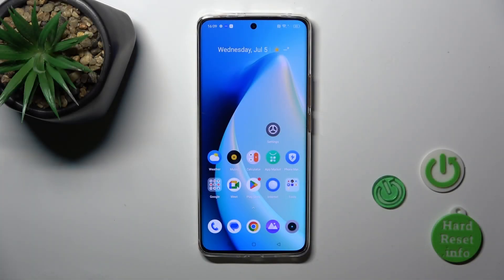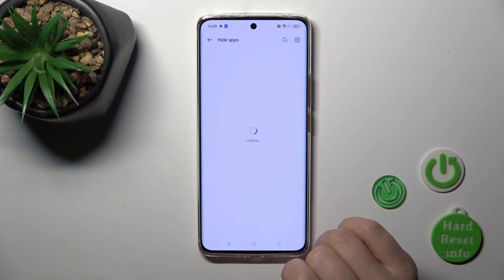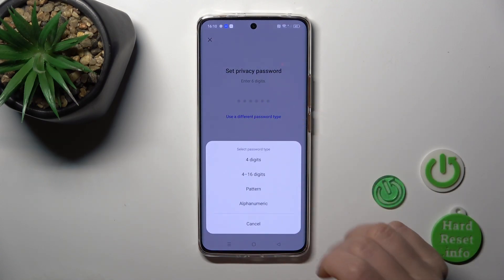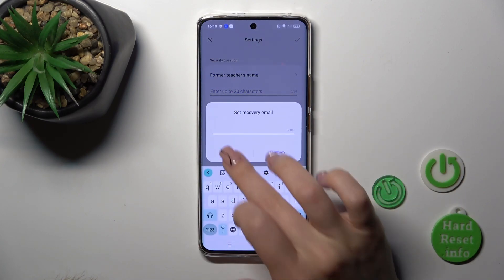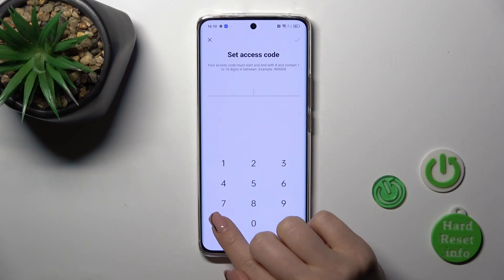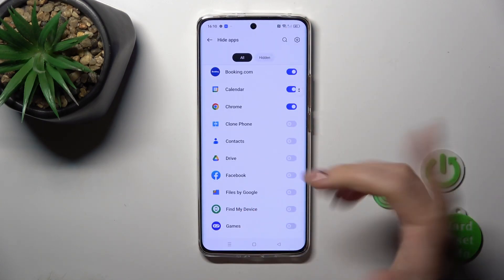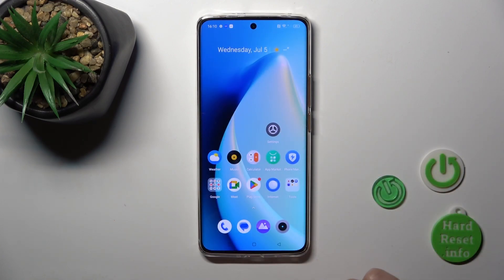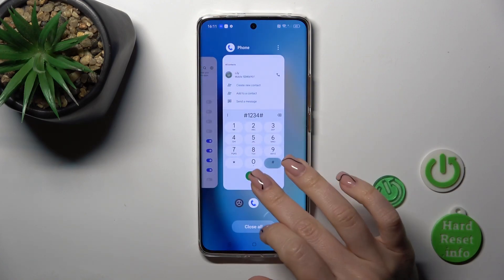How to Hide Apps on REALME 11 Pro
Stay here if you want to know how to protect your privacy on REALME 11 Pro by hiding apps from prying eyes. In this tutorial, we'll show you on how to hide specific apps on your REALME 11 Pro, allowing you to keep sensitive information secure. Visit our YouTube channel if you want to know more about REALME 11 Pro.

How to hide apps on REALME 11 Pro? How to hide applications on REALME 11 Pro?